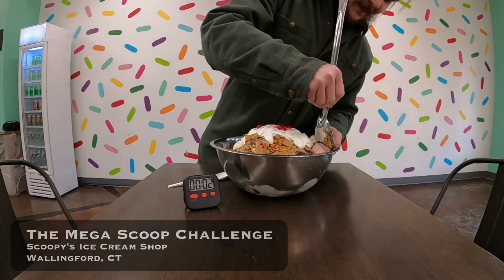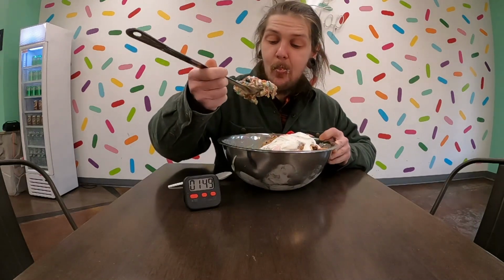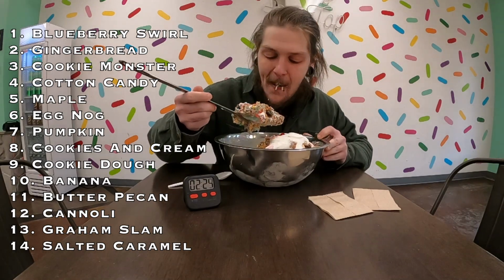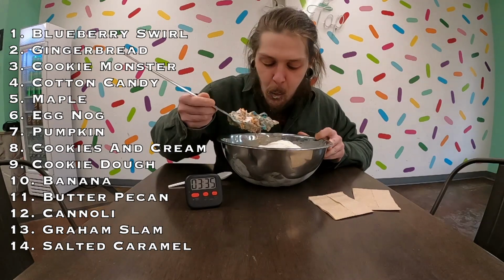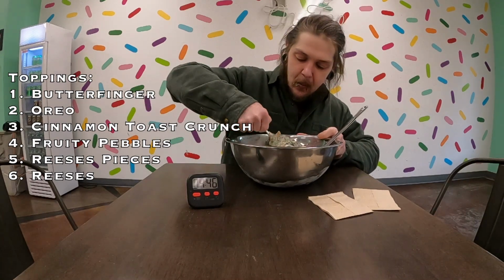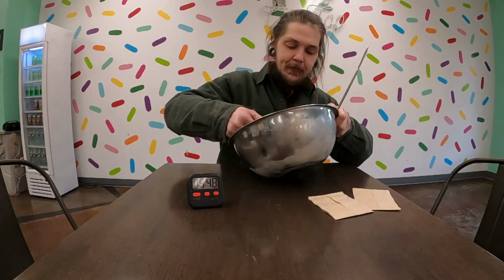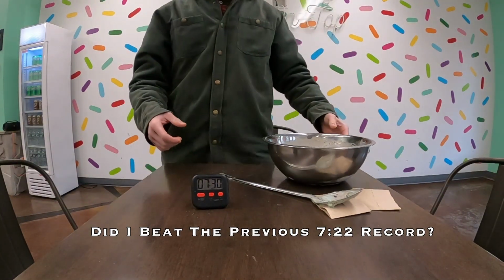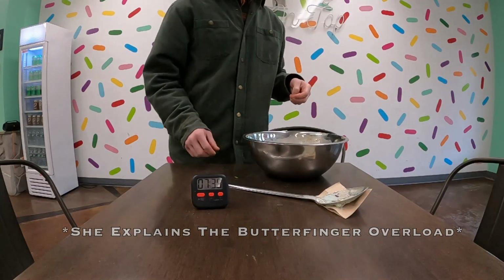Bonus Commentary on Dominating a 14 Scoop Sundae at Scoopy's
I had extra thoughts and ramblings leftover to share about completing The Mega Scoop Challenge at Scoopy’s, so I filmed this voice over that delves deeper into the inner machinations of a deranged eater’s mind while inhaling an ungodly amount of ice cream and explains my flavor choices. It also serves as unedited proof of my successful completion. You can be the judge on my final time. Was it 7:30… or faster?

For a refresher, The Mega Scoop is made up of 14 scoops of ice cream, 6 topping, 2 sauces, whipped cream, and cherries.

My fourteen flavors in ranked order:

1. Blueberry Swirl (easily my favorite)
2. Gingerbread (close if not equal to blueberry)
3. Cookie Monster (almost tasted like cake batter)
4. Cotton candy (my favorite flavor to get as kid with my nana)
5. Maple Nut
6. Egg Nog
7. Pumpkin
8. Cookies and Cream
9. Cookie Dough
10. Banana
11. Butter pecan
12. Cannoli
13. Graham Slam
14. Salted Caramel

My six topping:

1. Butterfinger (got a double serving of these, phenom!)
2. Cinnamon Toast Crunch (somehow better in ice cream than as a cereal!)
3. Fruity Pebbles
4. Oreos
5. Reeses Pieces
6. Reese’s Cups

My two sauces were peanut butter and hot fudge. The peanut butter tasted outrageously delectable especially paired with the hot fudge. Almost wish they added more to my already gratuitously large sundae haha.

I’m only the third person to ever complete it! Do you think you can eat this monstrosity in under 14 mins?

250 Main Street in
Wallingford, CT